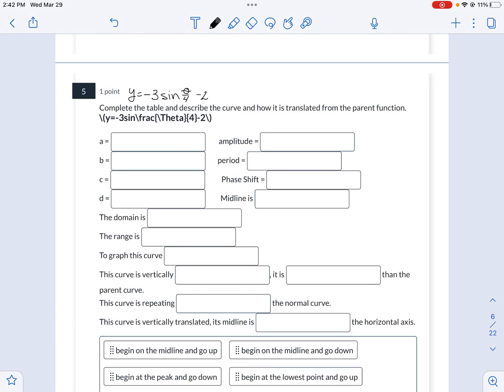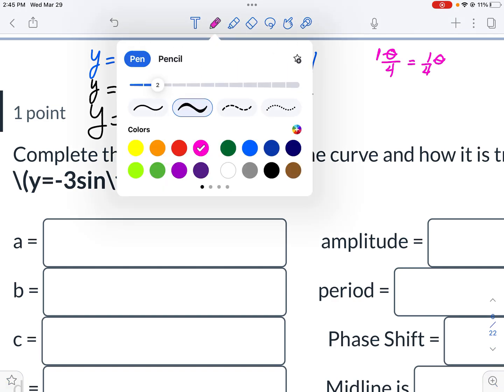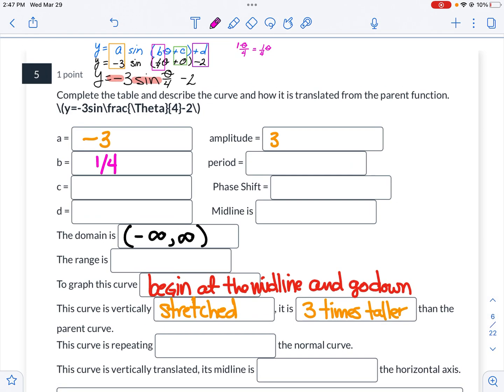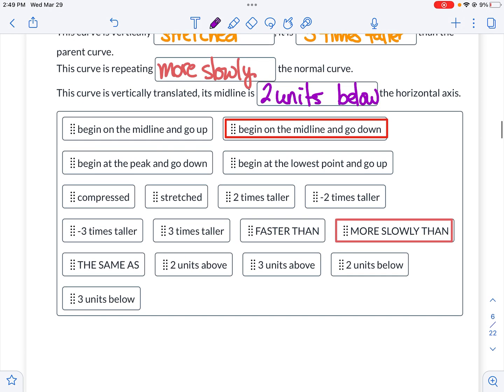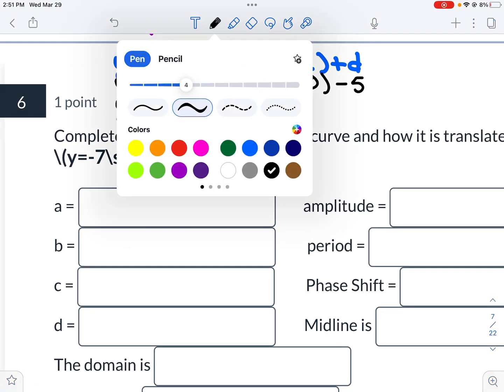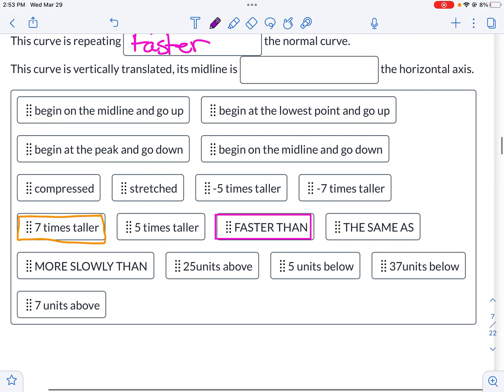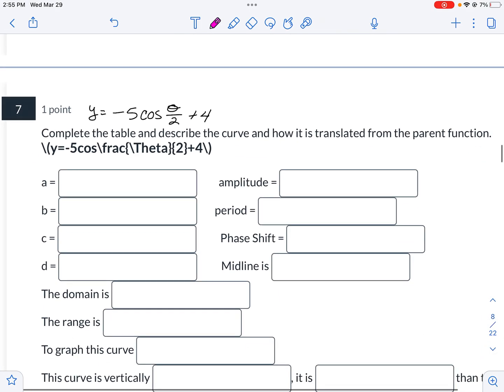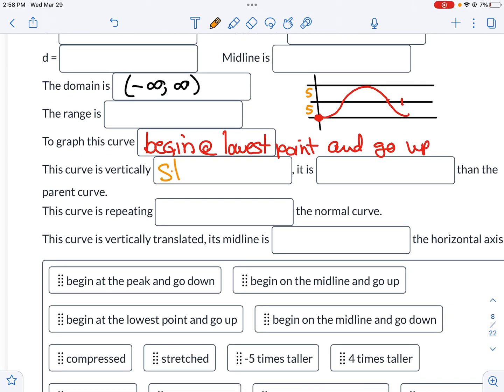Sine and Cosine Curve a, b & d